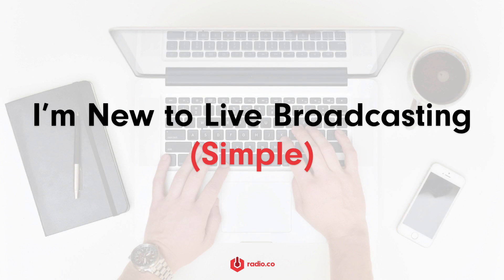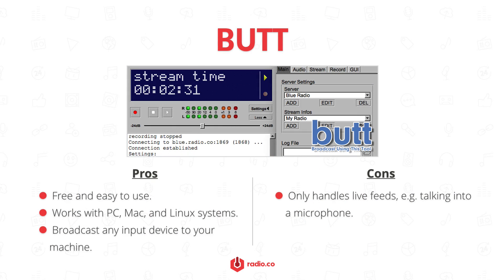Best Radio Broadcasting Software You Should Know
What's the best radio broadcasting software for your station?